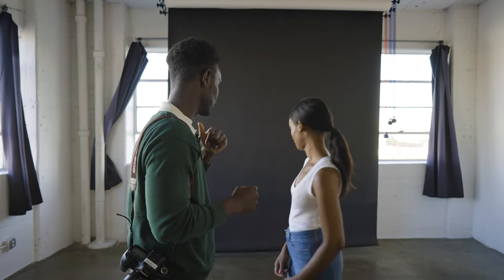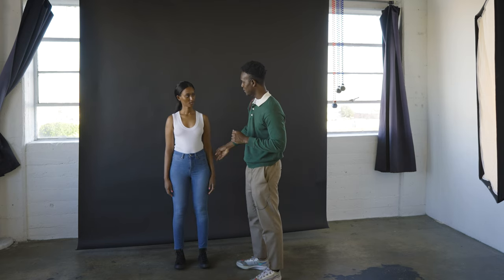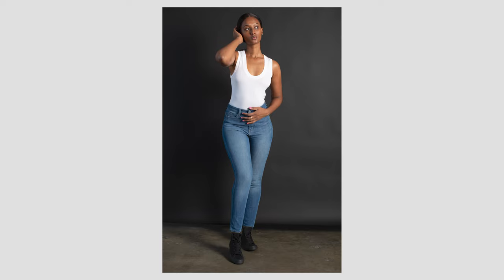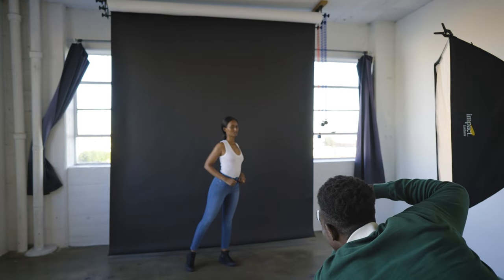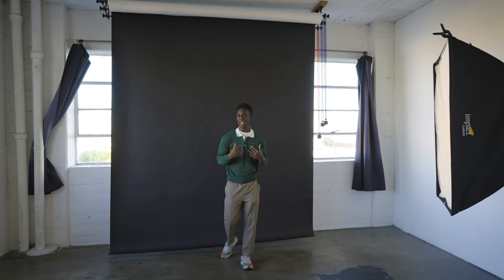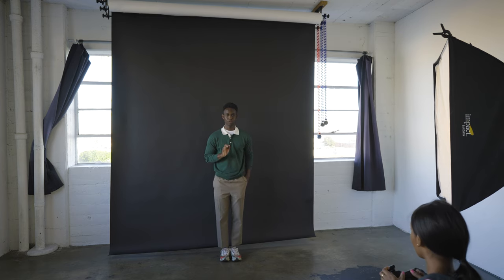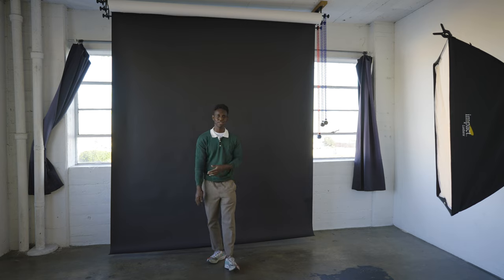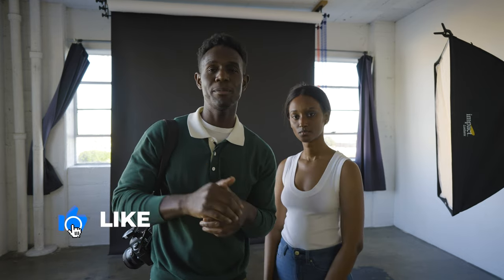Simple Posing Techniques for Models {Pose Like a PRO}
Want to know how to pose for a photoshoot? or how to pose for pictures in general? Here's a guide for both male and female models

Chapters
Intro - 0:00
Posing for Women - 1:25
Posing for Men - 4:29

How to pose for pictures: From watching this video you will learn
how to pose like a model. This video could also be useful for anyone in general who wants to take better pictures or become more photogenic

Some useful tips for posing include relaxing your hips, smizing, clenching your jaw to have a more pronounced bone structure and
cheekbones, creating shapes with your body and having fun with the clothing and environment.